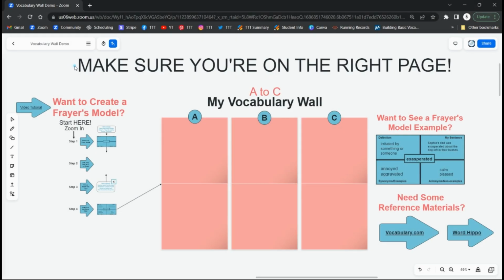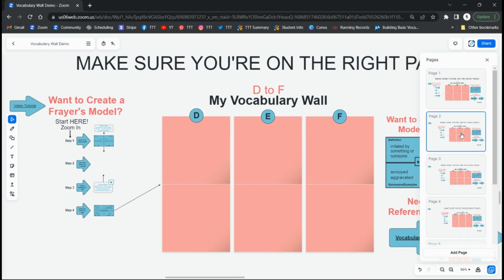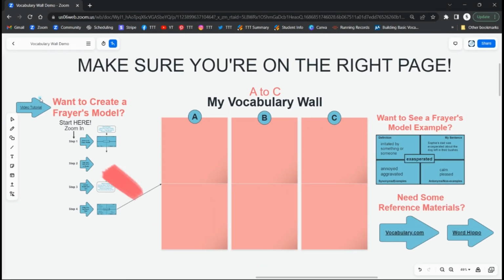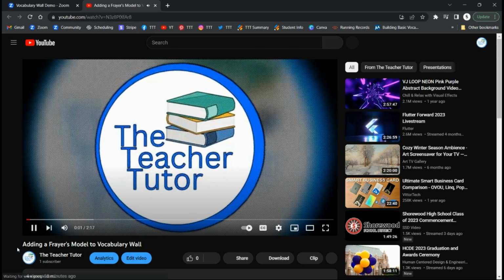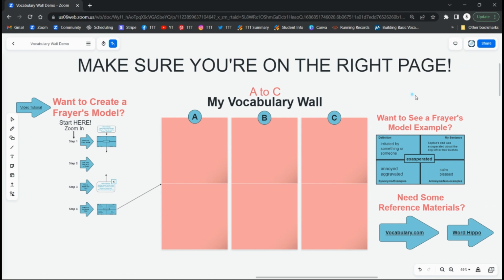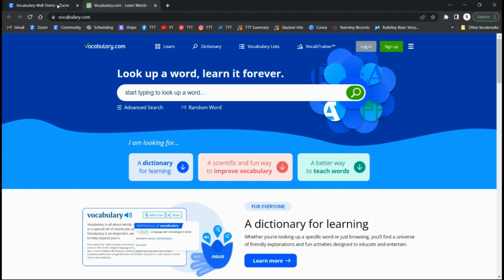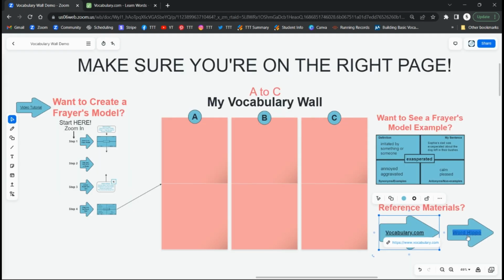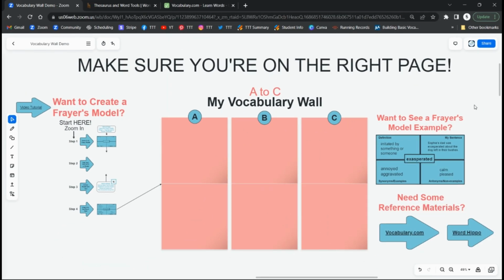Using a Digital Vocabulary Wall in Zoom Whiteboards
This video briefly covers the elements of a digital vocabulary wall created on Zoom Whiteboards.  Students of all ages and reading levels can benefit greatly from the proper use of a personal vocabulary wall.  In future videos, I will share some interactive word wall activities I use in tutoring sessions to help deepen vocabulary word knowledge.  If you have any questions or comments, I'd love to hear from you in the comments section!

Blessings!
Mrs. Melissa

I'm Melissa, The Teacher Tutor. With nearly two decades of teaching reading in schools and learning centers in Florida and New York, I took a leap of faith and started my own online tutoring business.  I'll be documenting some of my journey here on this channel.  Here are some other places where I can be reached:

WHAT DO I TEACH/TUTOR?
I offer tutoring sessions in reading to all ages. Although reading and writing are my area of expertise, I also offer tutoring sessions in other elementary subjects to students in K-6th grade, if needed.

HOW WILL IT WORK?
Through Zoom Meetings and Whiteboards, students participate in interactive tutoring sessions customized to their needs.

If you've never done any online learning before, it's very simple.  Using the device you plan to participate in the session with, open the Zoom link that was sent to your email.  It's that easy!  You will then be placed a virtual waiting room until the session starts.

Please don't hesitate to reach out if you have any questions at all!

WHERE DO I SCHEDULE A SESSION?